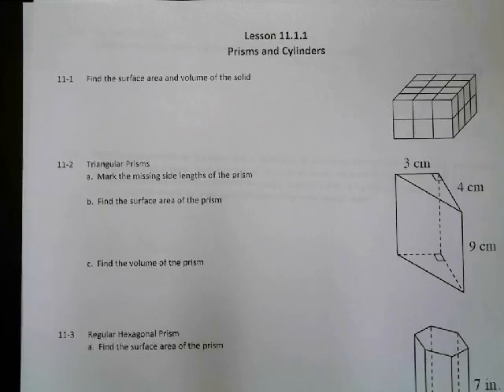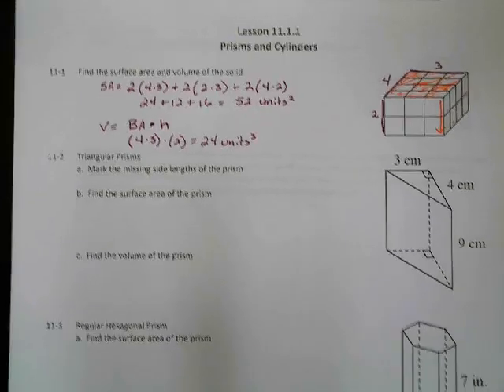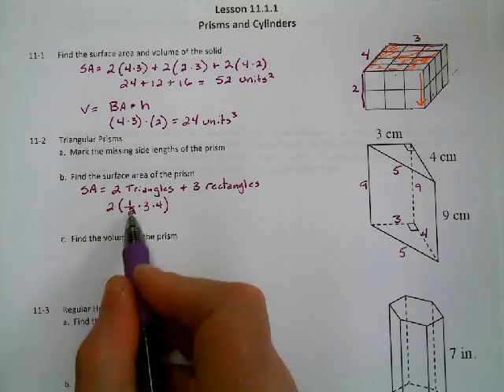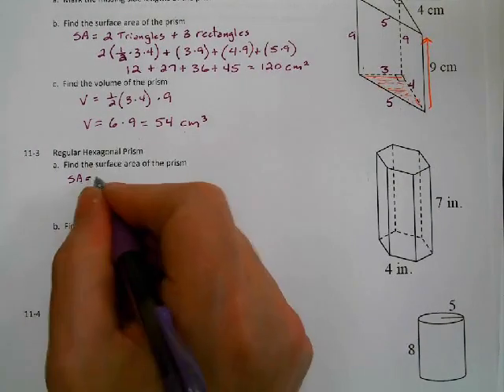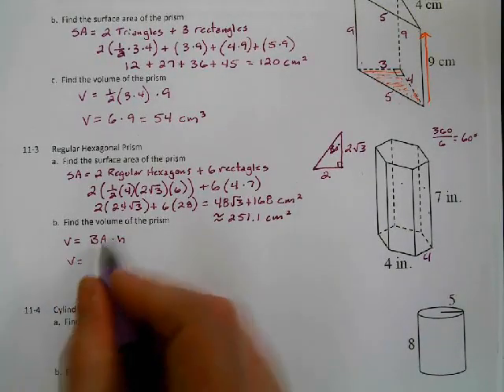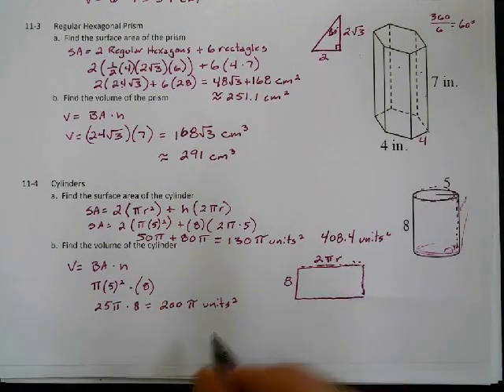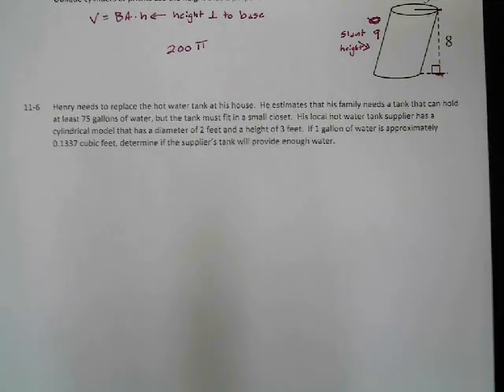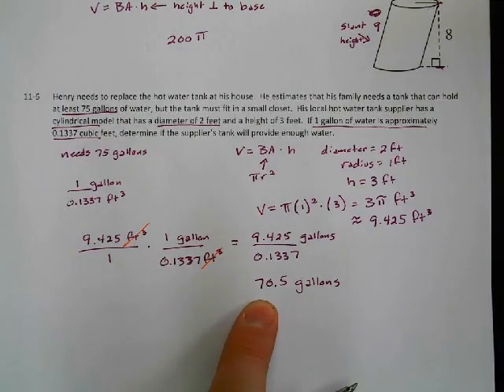CPM Integrated II 11.1.1 Prisms and Cylinders